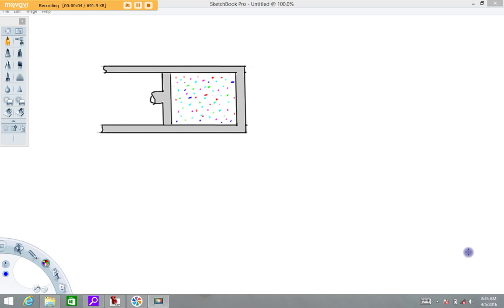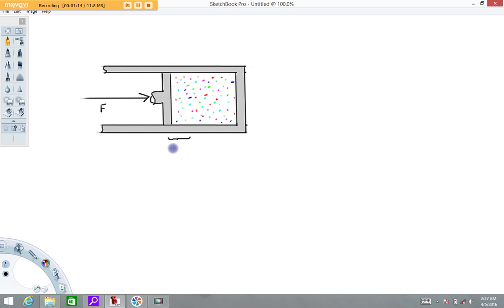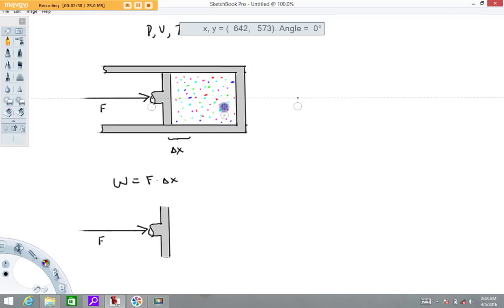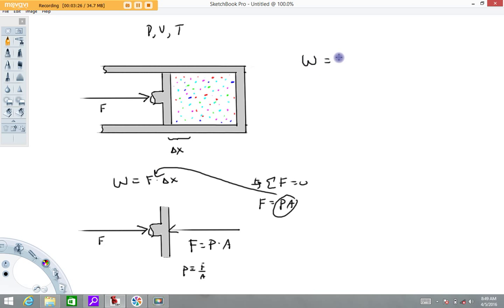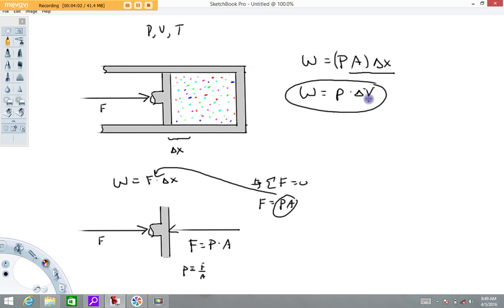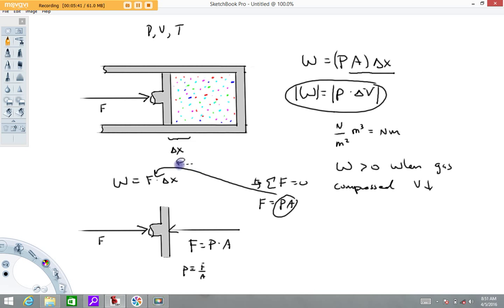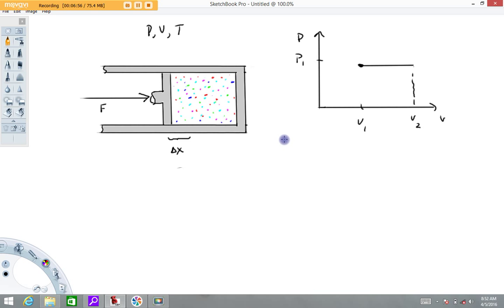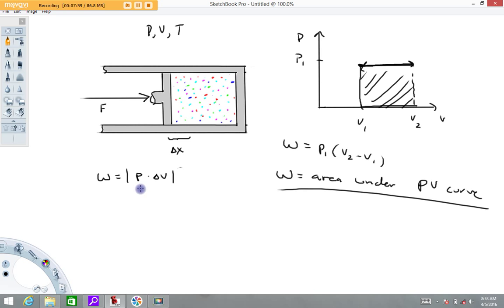Intro to work and PV diagrams